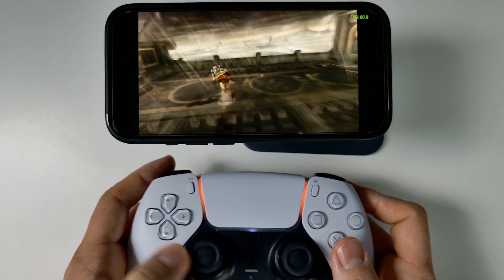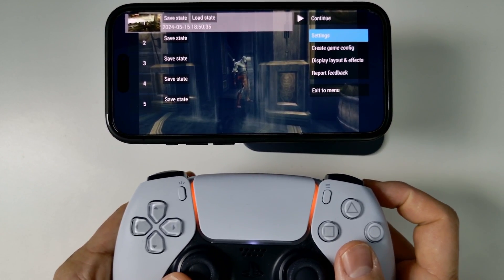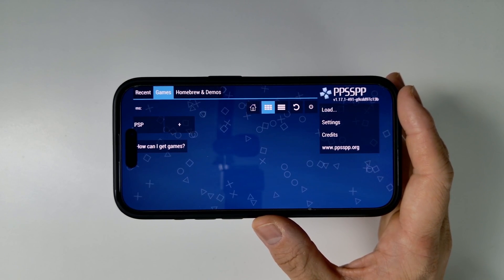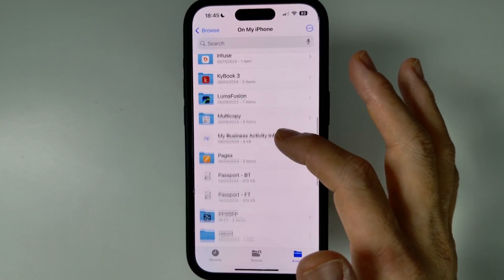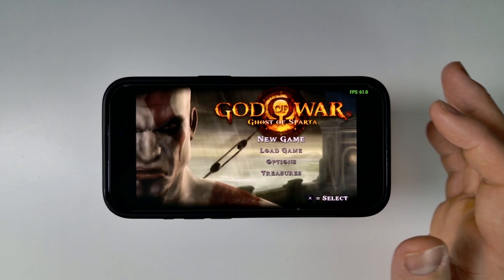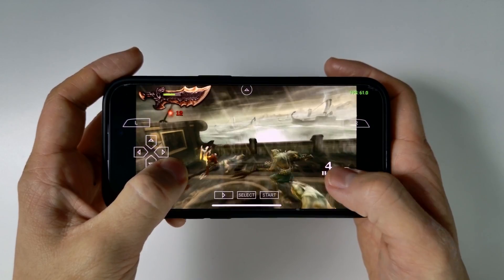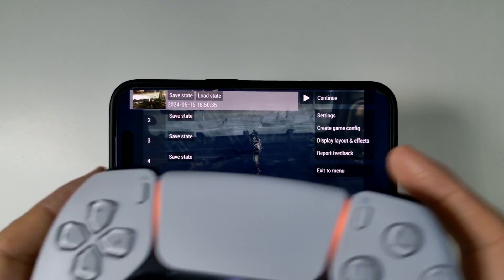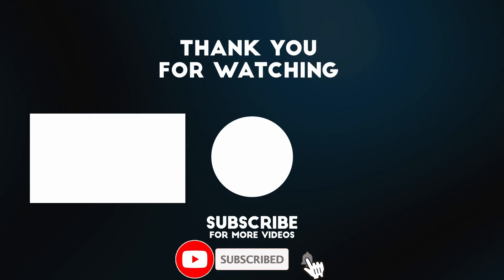PPSSPP arrives on iPhone and iPad App Store! Full tutorial - NO JAILBREAK/ALTSTORE